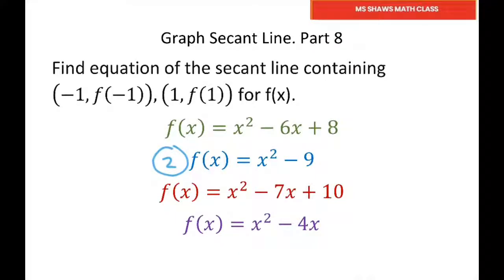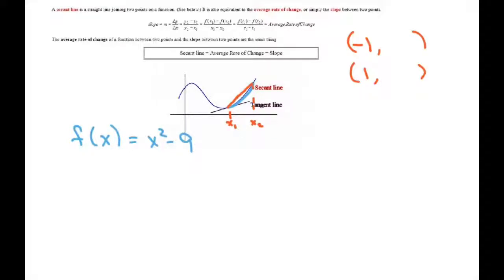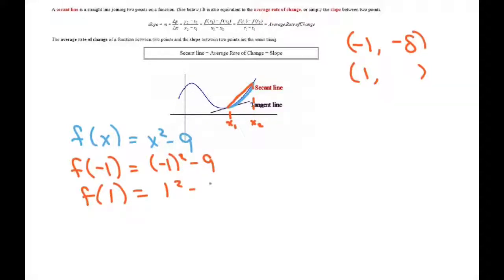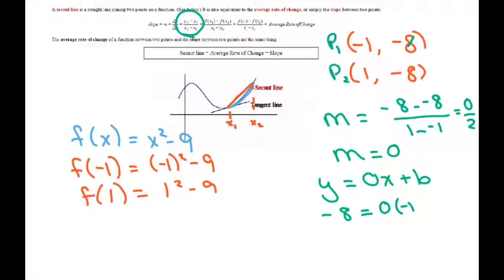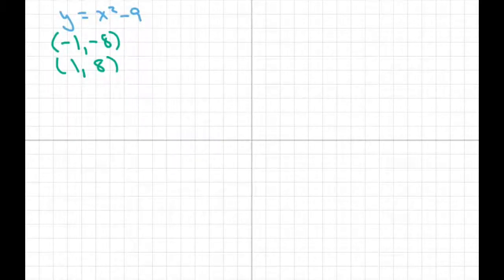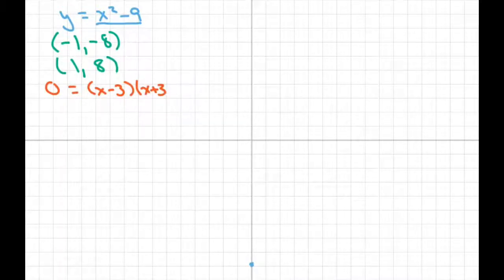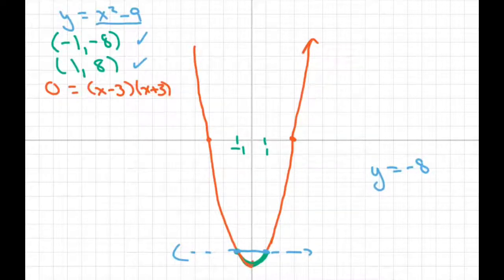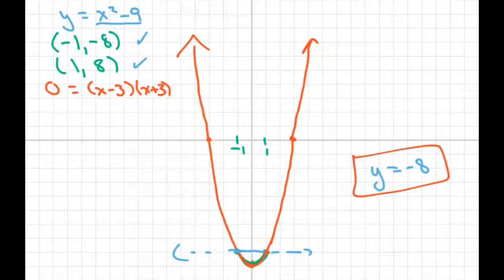Find The Equation Of The Secant Line. Graph The Secant Line And f(x). Part 8